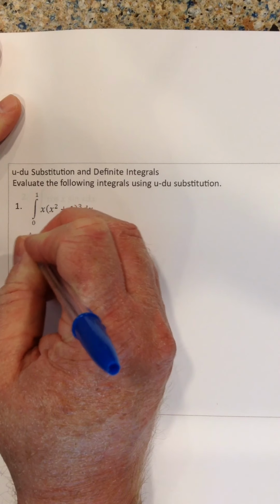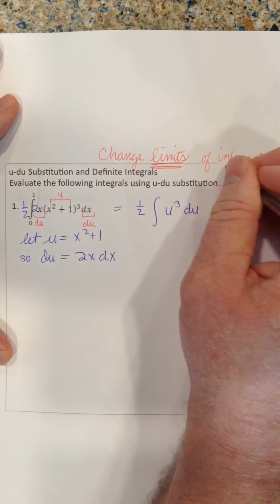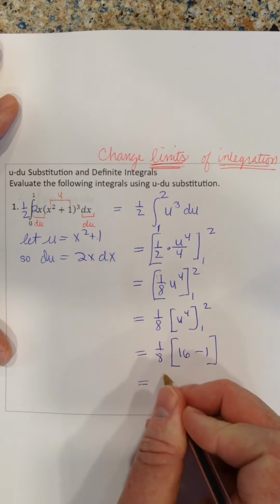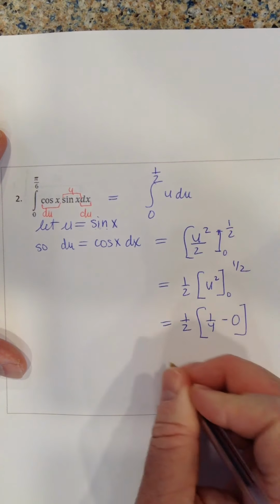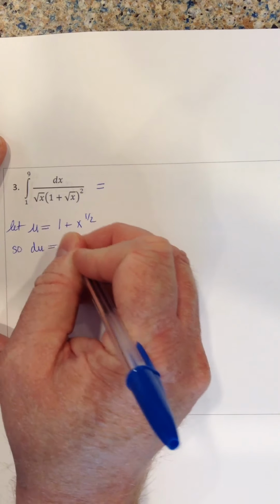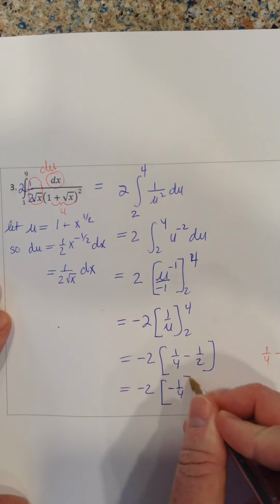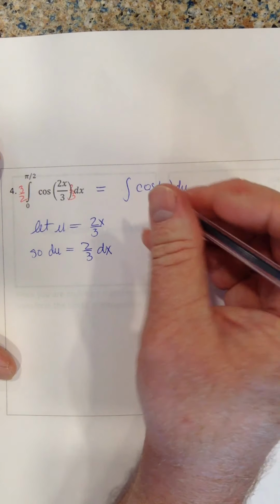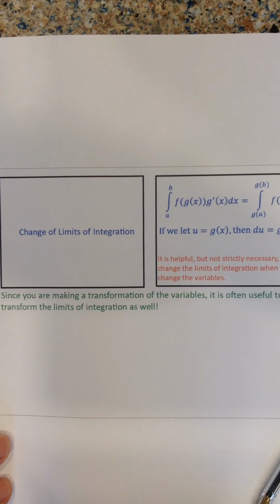u-du Substitution and Definite Integrals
This video shows the mechanics of how to use u-du substitution to evaluate definite integrals.